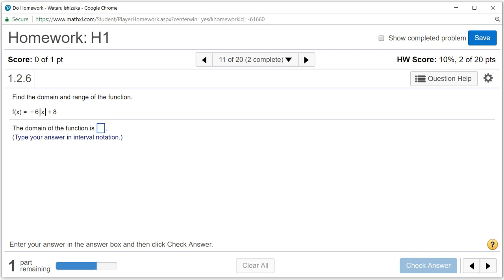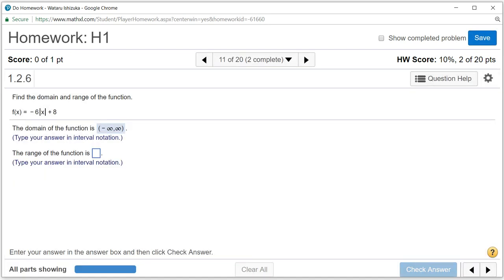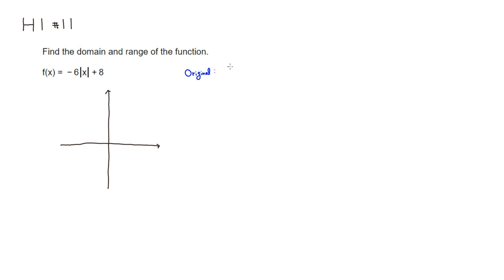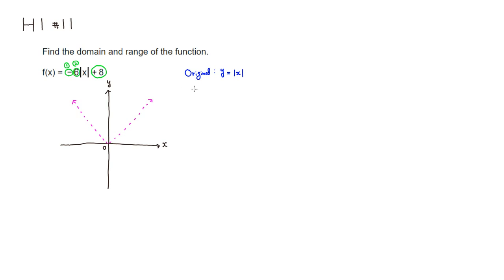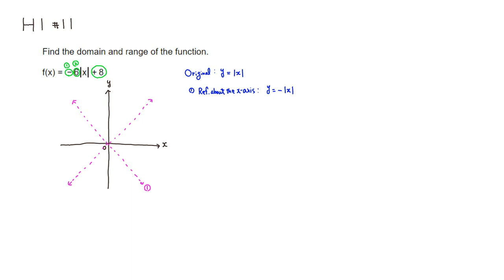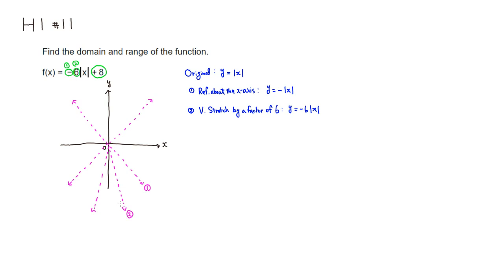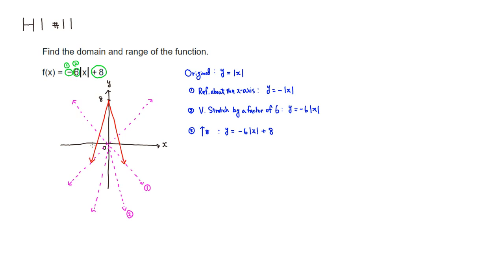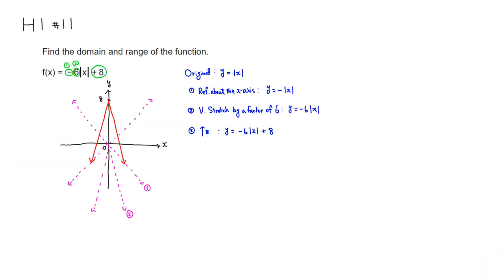How to Find the Domain and Range of a Function Involving an Absolute Value (M108 H1 #11)